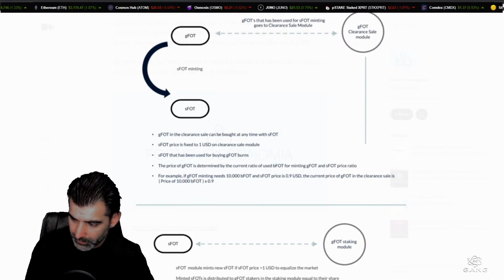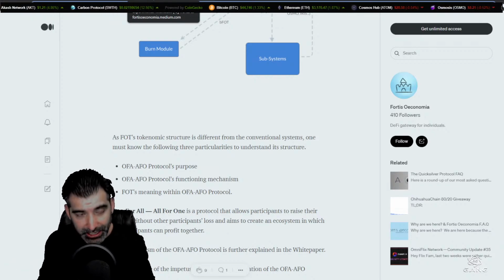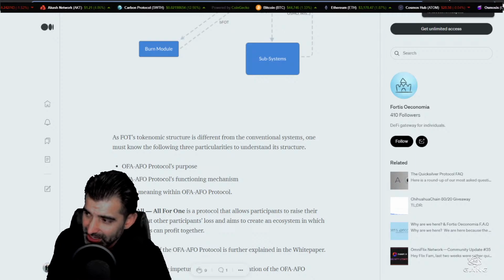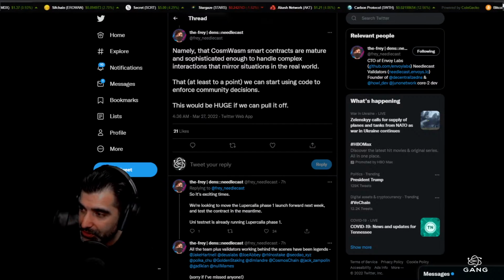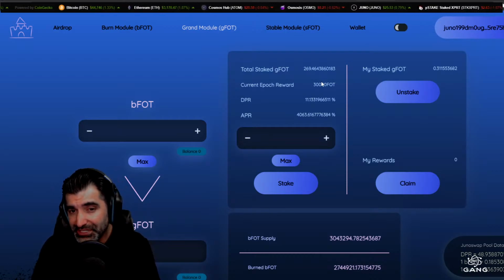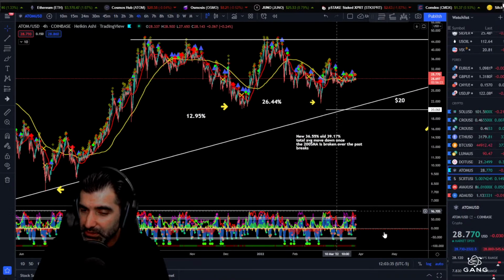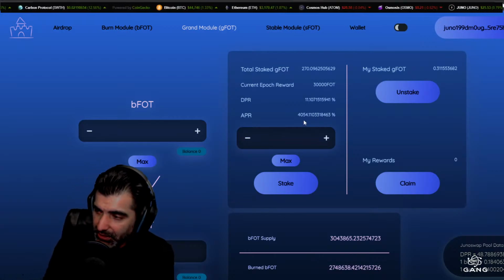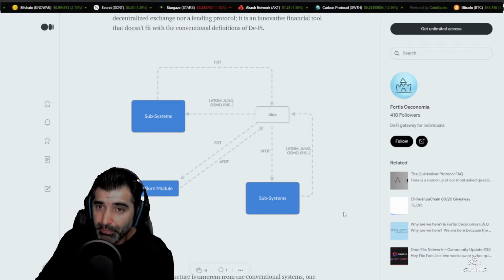FORTIS OECOMNOMIA! LIVE cast from twitter space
Today we are covering the FORTIS OECOMNOMIA ! Is this the real deal?!?

---TIMESTAMPS---
00:00 CHILL VIBES

*The above video references an opinion and is for information and entertainment purposes only.  It is not intended to be investment advice.